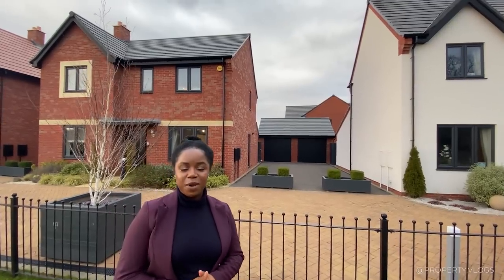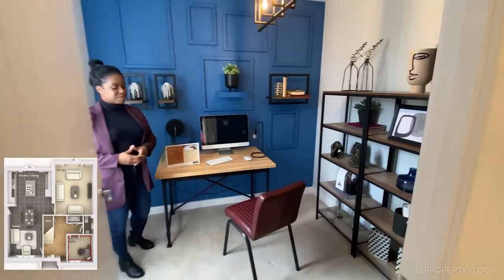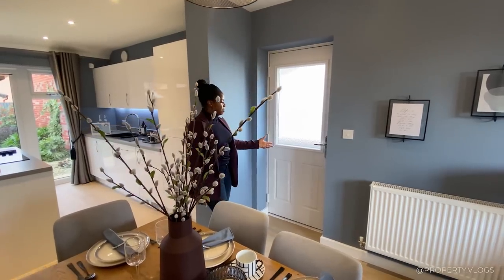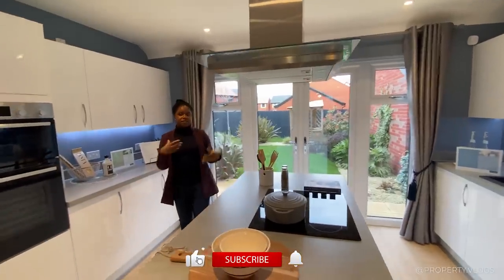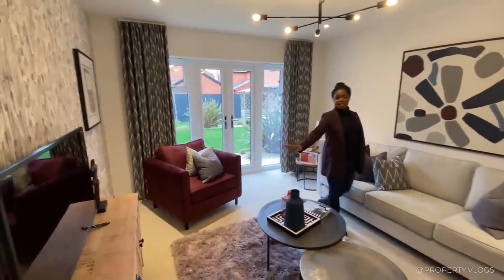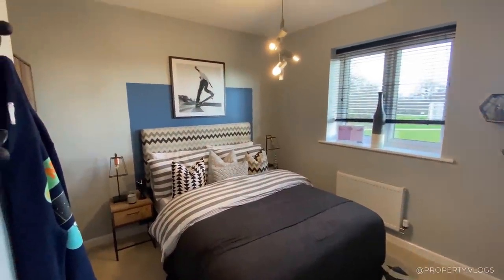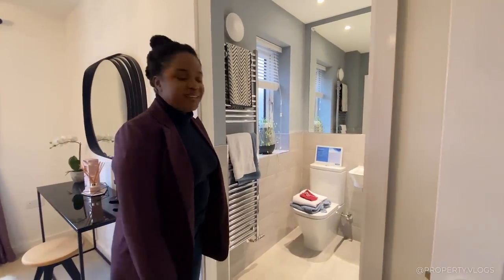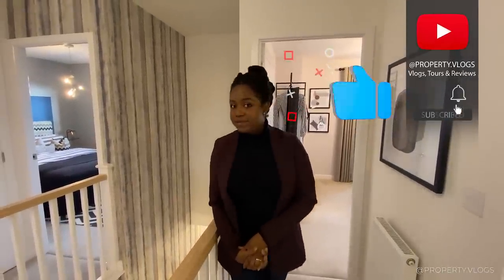Touring a BEAUTIFUL 4 Bed New Build House Tour UK | Bloor Homes Inside The Berrington Show Home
Welcome back! This week join us as we take a full tour of this spacious four bedroom detached house offering excellent open plan spaces designed for modern living. located at Blythe Valley Park Solihull.

Property Details: 4 Bedroom 2 Bath , Approx.1700 sq ft interior space open plan kitchen/dining/family space, Integrated appliances
Property Price: £Price On Application (Note: The video is of a show home, therefore, some of the features, fixtures etc come as an upgrade and at a cost. Pls speak to the developer Sales Person for an update pricing)

Property Description: The Berrington is a four bedroom detached house offering excellent open plan spaces designed for modern living. The home comprise of an open plan fully fitted kitchen/dining/family room with a feature island and a bright and airy space created by the French doors leading to the rear garden. The separate utility maximises space in the kitchen. There is a separate lounge, and a study, ideal for working from home.  Off the entrance hall you will find a convenient downstairs cloakroom, and useful storage space. Upstairs are four double bedrooms. The Master includes the luxury of  an en suite shower room. The modern family bathroom enjoys a separate bath and separate shower cubicle and features contemporary Roca sanitary ware.

Time Codes:
00:00 - Intro
00:13 - Property Key Stats
00:45 - Entry / lobby & Study Room
03:17 - Open Plan Living & Dinning Area
05:16 - Kitchen & Rear/Garden
09:10 - Formal Lounge/living Room
10:10 - Store, Utility & Toilet
11:54 - Stairs, First Floor & Landing
12:16 - Bedroom 3
13:24 - Bedroom 4
14:03 - Primary Bedroom Suite, Ensuite (Bedroom 1)
15:47 - Family Bathroom
16:32 - Bedroom 2
17:09 - Final Thoughts, Summary & Outro